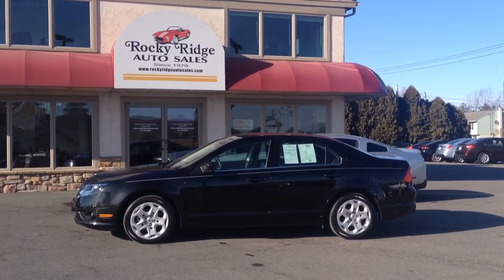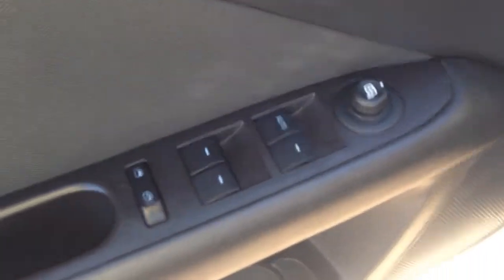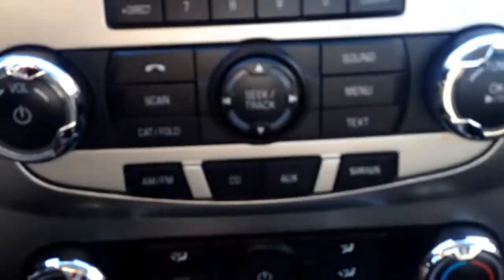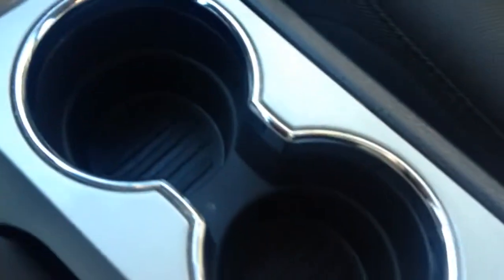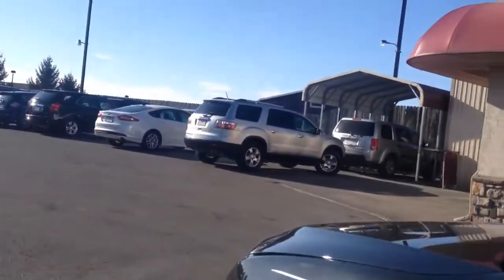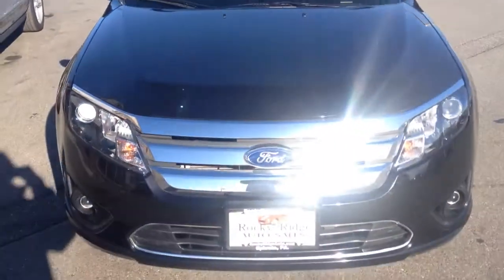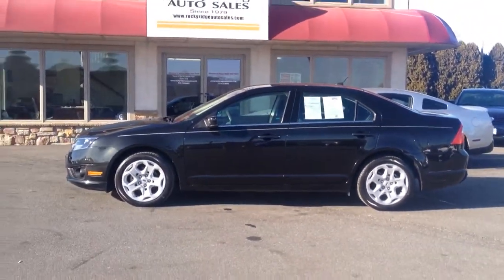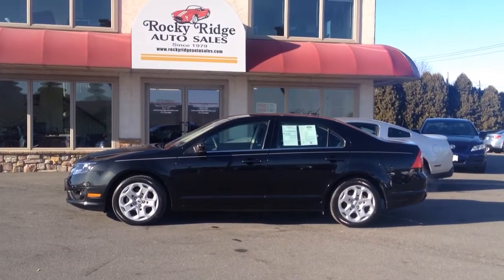2011 Ford Fusion SE RRAS 8449